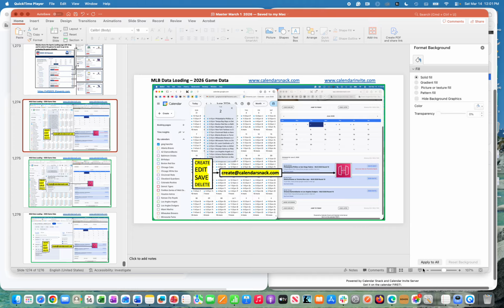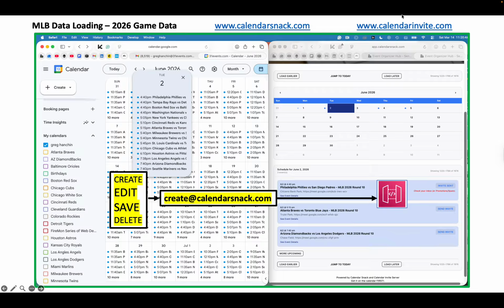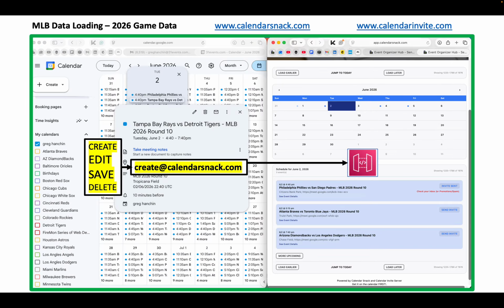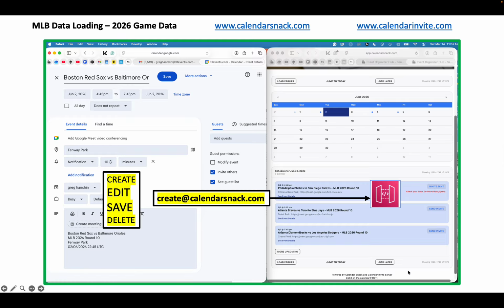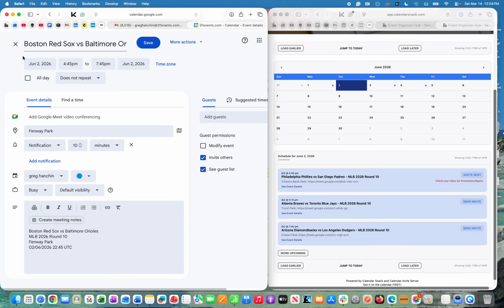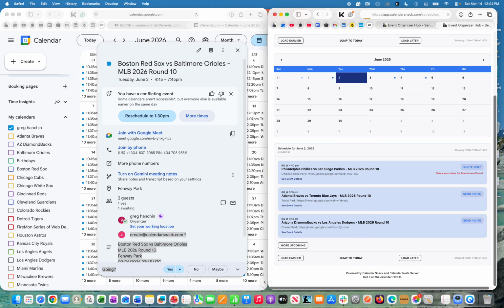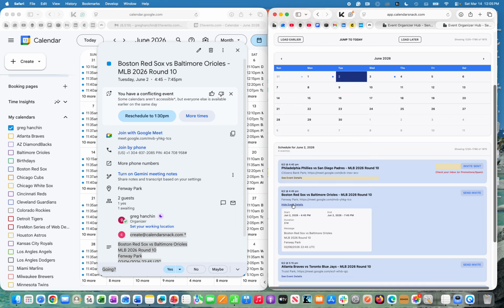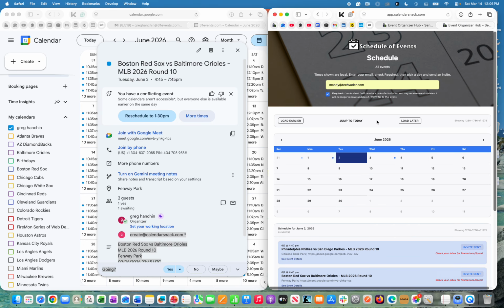Major League Baseball Live Calendar Invite Schedule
How we eat MLB data for the games and display onto the Schedule for Calendar Invite Sending